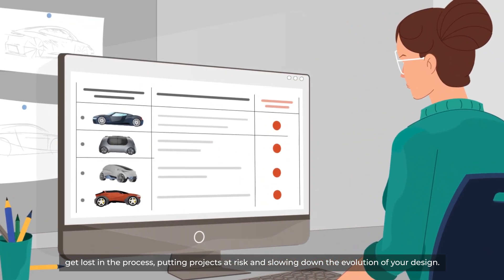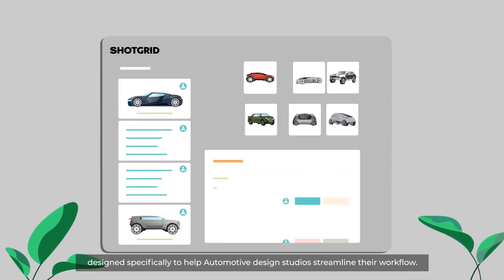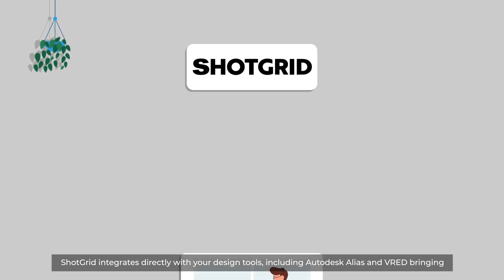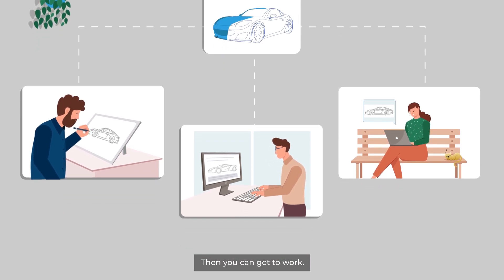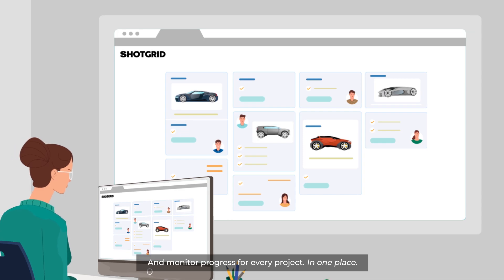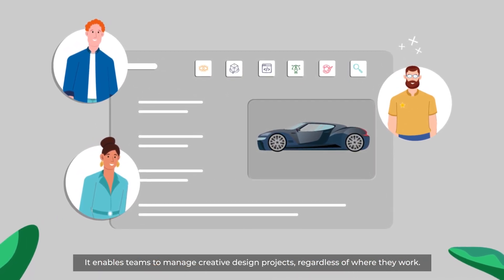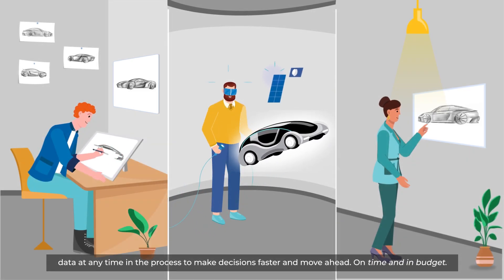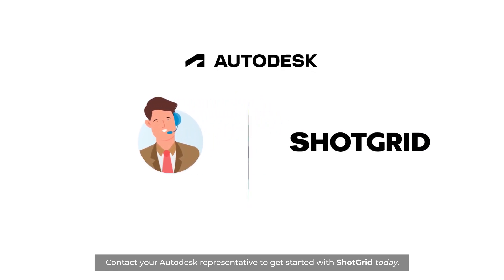ShotGrid for the Automotive Design Studio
This animated video shows how ShotGrid can be used as an effective cloud-based management and collaboration tool for car design data in Design Studios.